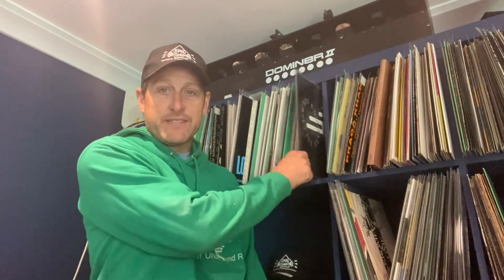USB stick update!